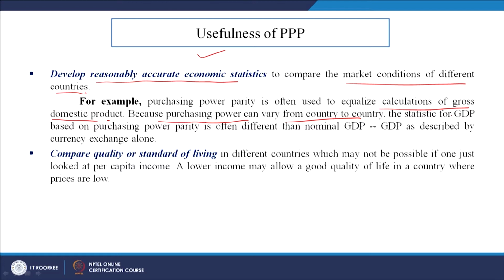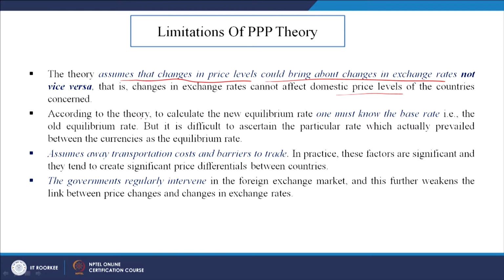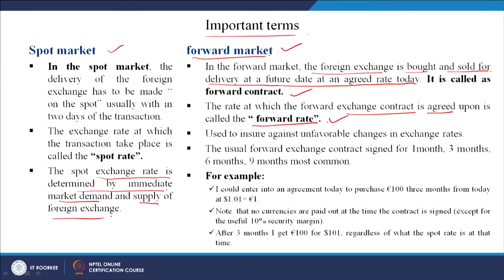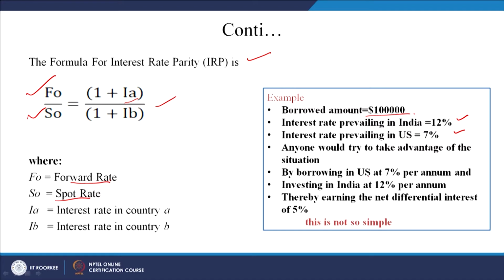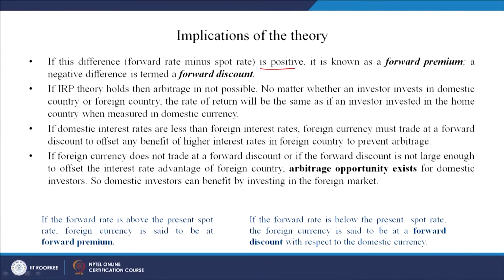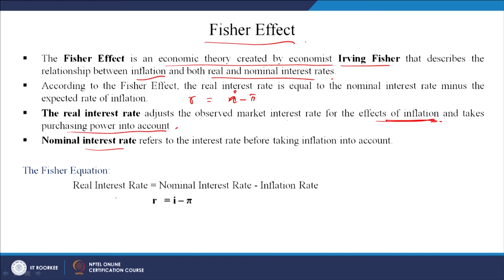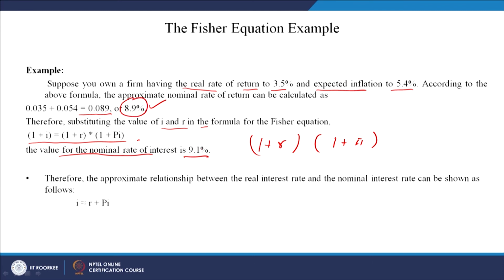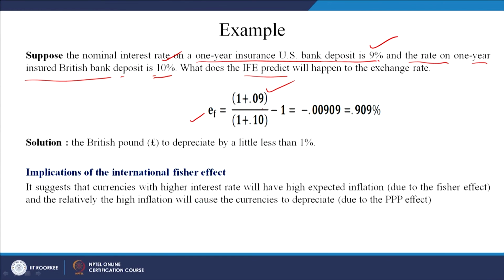Lecture 34: PPP Theory, Interest Rate Parity Theory, Fischer Effect, Numericals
In this lecture discuss on PPP Theory, Interest Rate Parity Theory, Fischer Effect, Numericals.